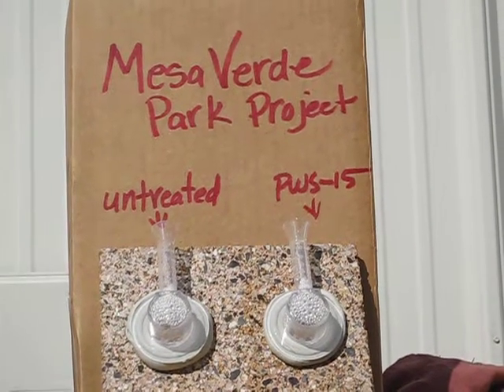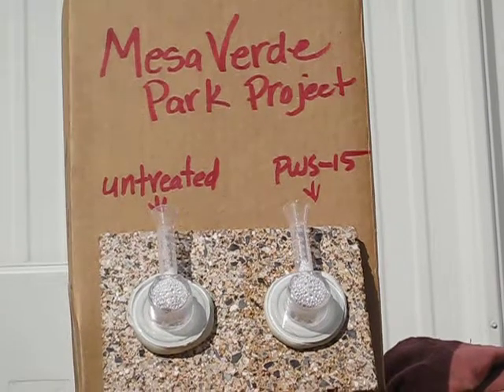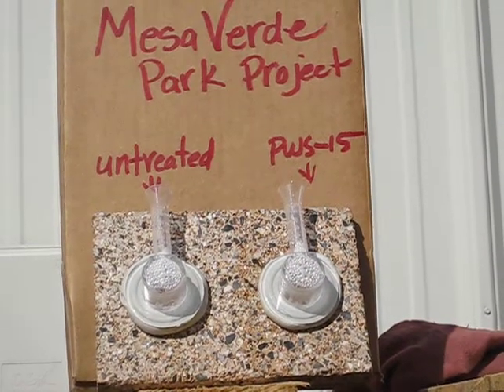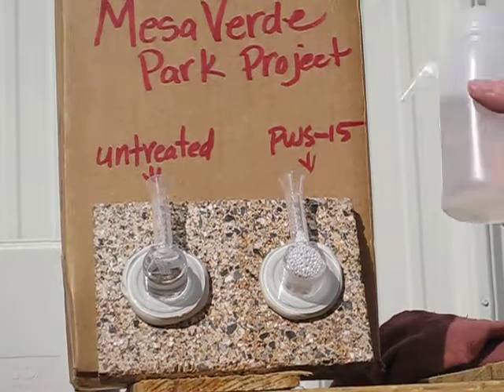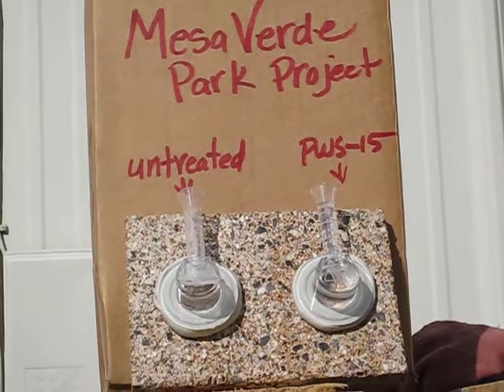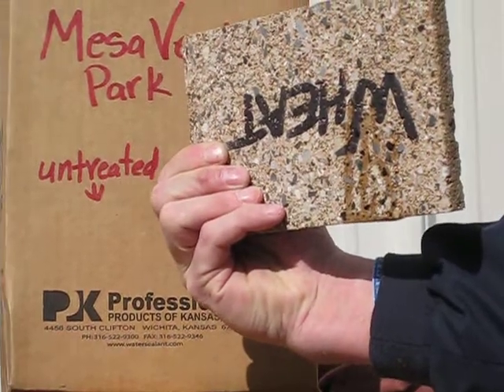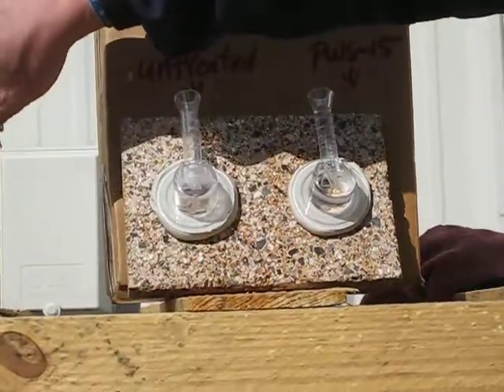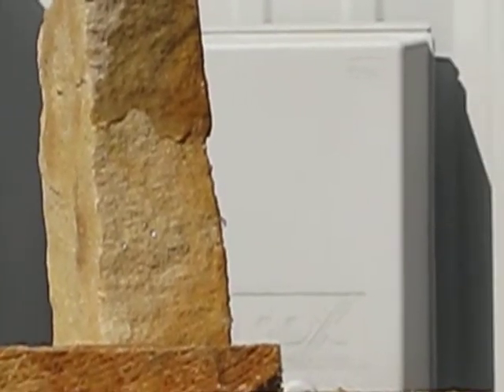Mesa Verde RILEM Test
Honed block that is sealed with Professional Water Sealant PWS-15 on the right half of sample block (left side has no water repellent). RILEM tubes afixed are simulating 60 mph wind-driven rain. Test compares water absorption between treated and untreated portions of the block.